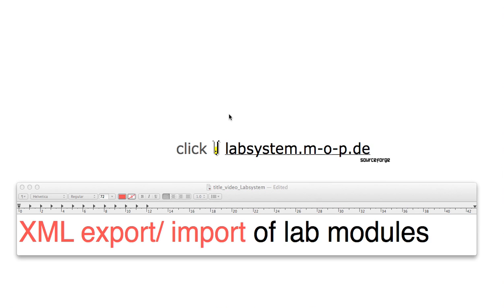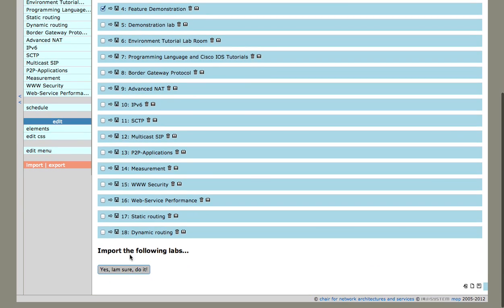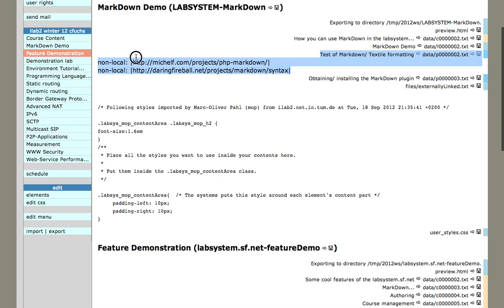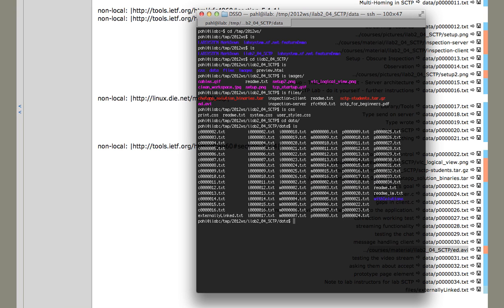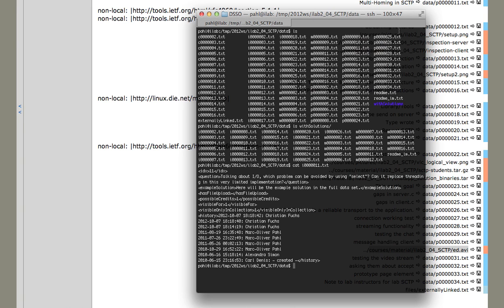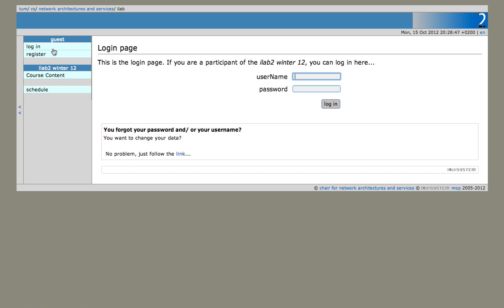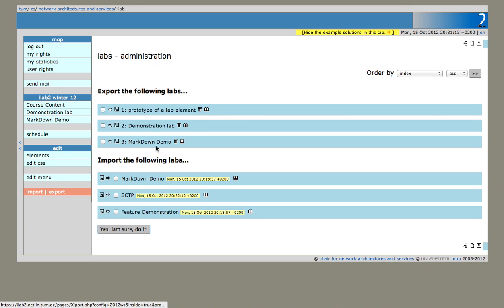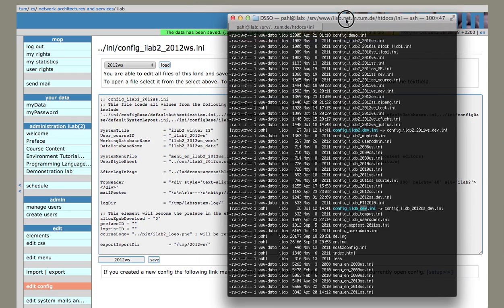labsystem export / import your courses to XML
Here I tell you how you can easily export your courses to XML. You can send them to friends then and store them in versioning systems etc.

We use this feature every semester to create our new course instances. We have a master development system and every semester the data gets imported into the new semester's instance...